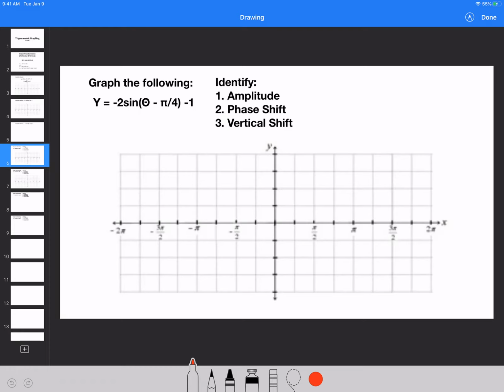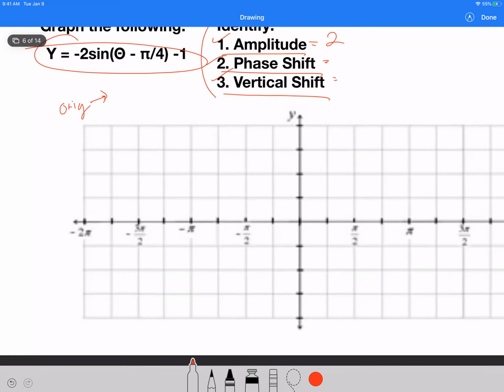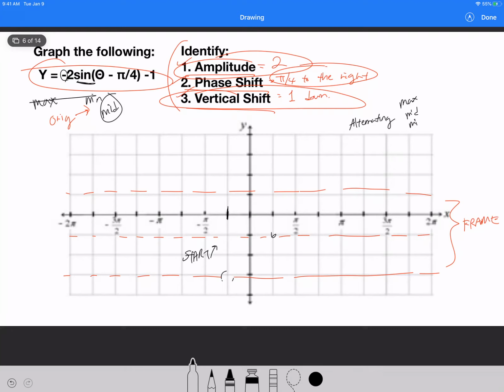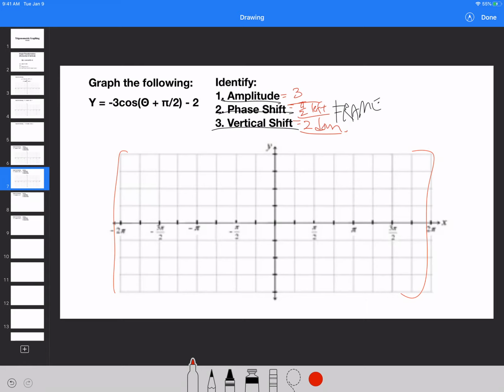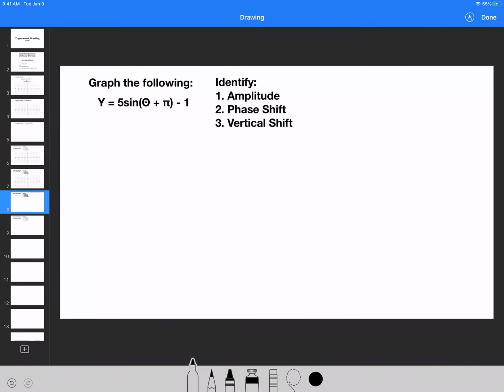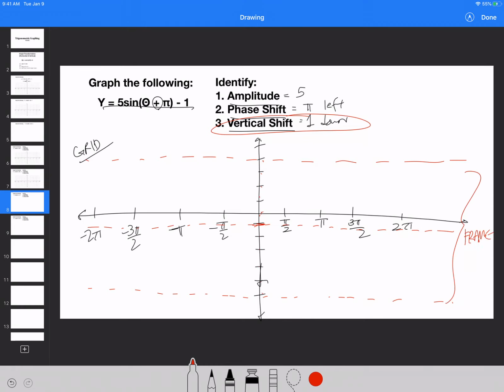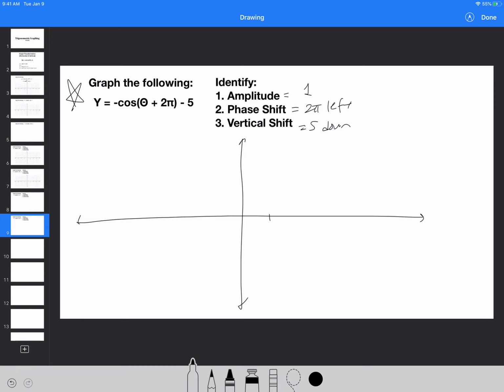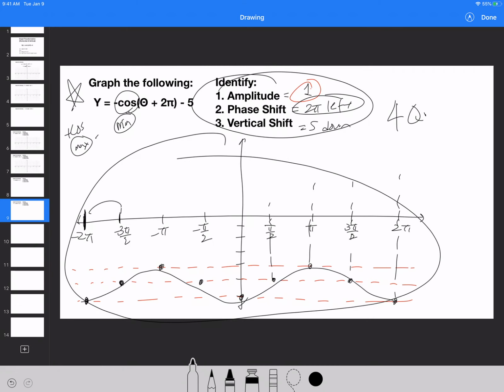Trigonometric Graphing II Review